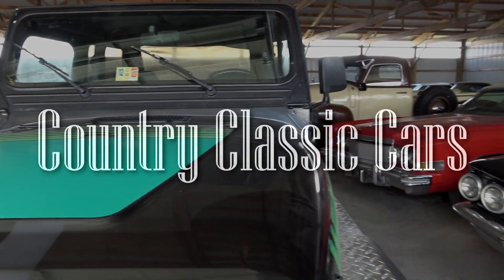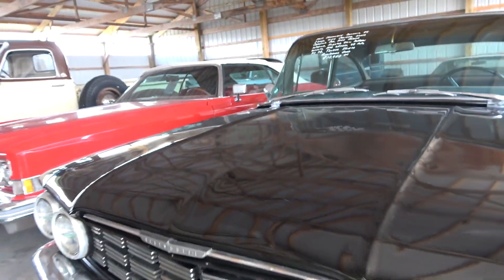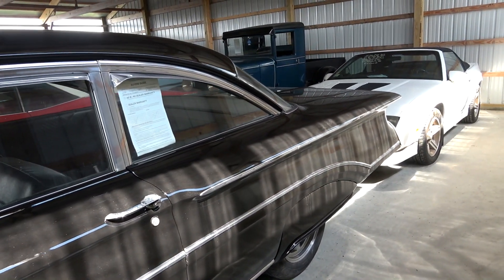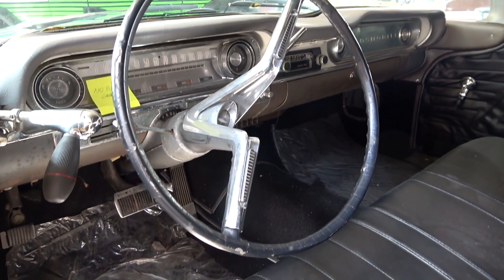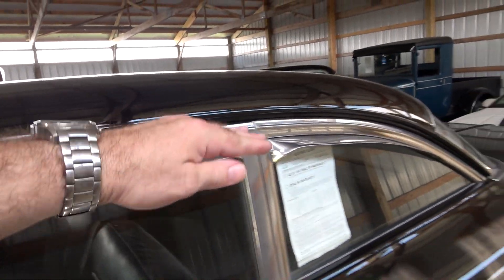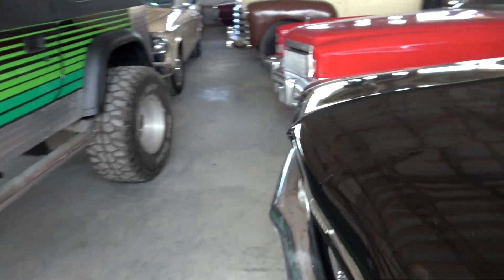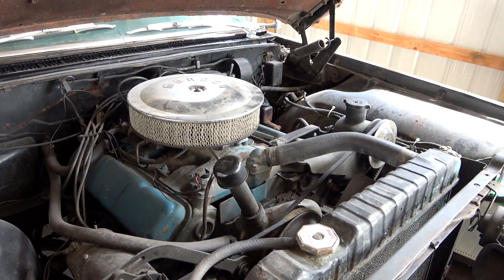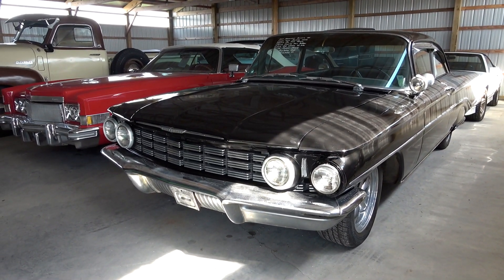1960 Olds Dynamic 88 - 371 Rocket V8 at Country Classic Cars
1960 Olds Dynamic 88 - 371 Rocket V8 at Country Classic Cars in Staunton, IL.  Thanks for taking a look!